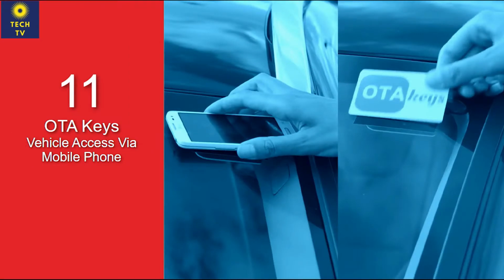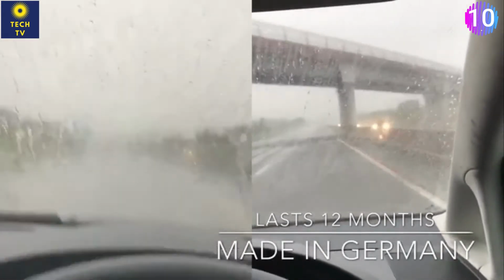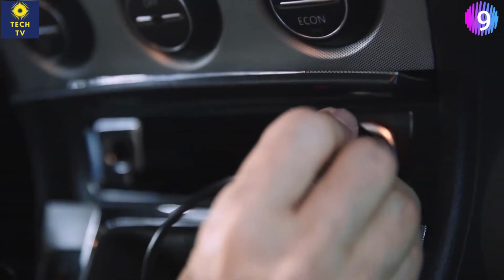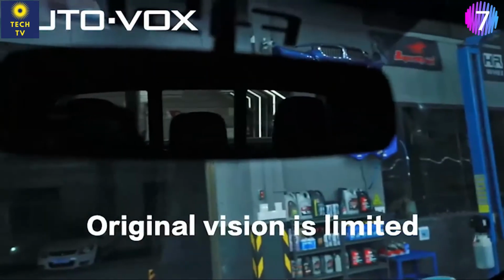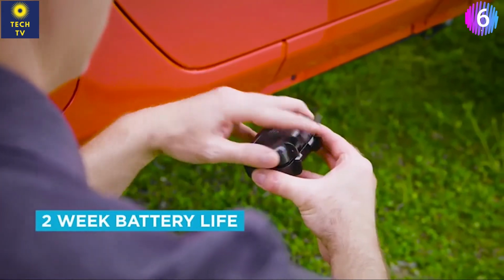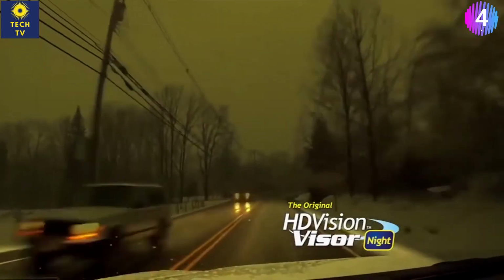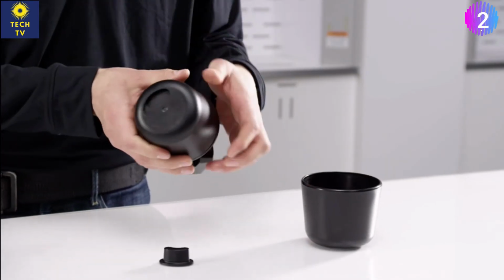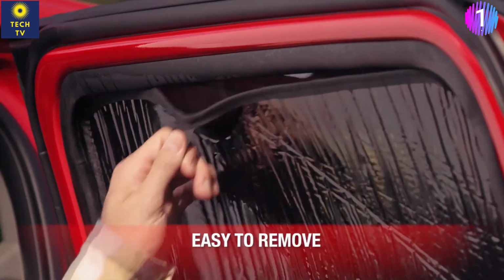TOP 11 NEW COOLEST CAR ACCESSORIES AND GADGETS ON AMAZON YOU MUST KNOW ABOUT | TECH GADGETS TV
Today you see amazing selection of top 11 new coolest car accessories and gadgets on amazon and online you must know about.

► Links to the car gadgets
11. OTA Keys - Vehicle Access Via Mobile Phone
10. 9H Ceramic Coating - Improved Visibility in Rain or Snow
9. Fatigue - Monitor Warning Anti Sleep Alarm
8. CLIPAD - 2 in 1 Car Charger with Air Quality Detector
7. AUTO-VOX - Wireless Backup Camera Kit
6. Spytec - Mini Hidden Tracking Device for Kids and Seniors
5. Viper - SmartStart for Apple Watch
4. Piyuda - The Day and Night Visor for Your car
3. AKASO - Mirror Dash Camera for Cars
2. WeatherTech CupFone - Universal Adjustable Cup Holder
1. WeatherTech - Windshield Sun Shade

If you liked at least one of the gadgets push like please, and leave a comment which gadgets you like the most.

TechGadgetsTV channel provides world's latest technology gadgets, tech gadgets, electronics gadgets and smart home gadgets available on amazon and online.